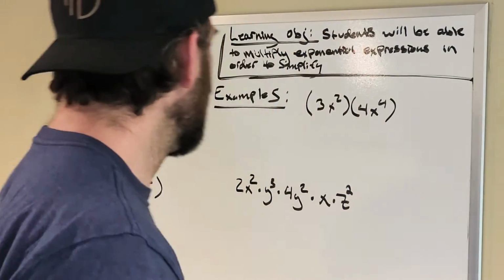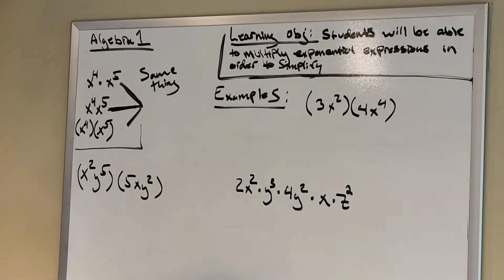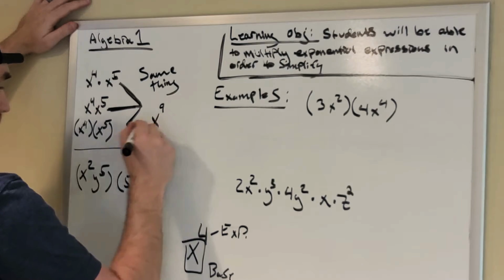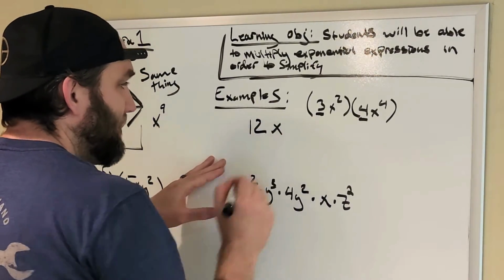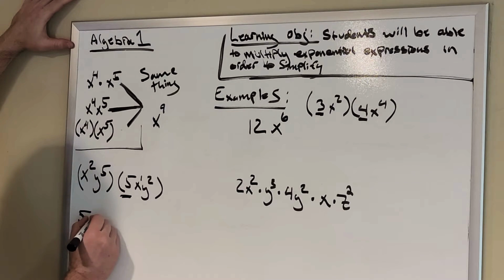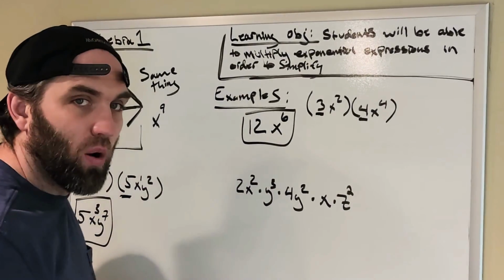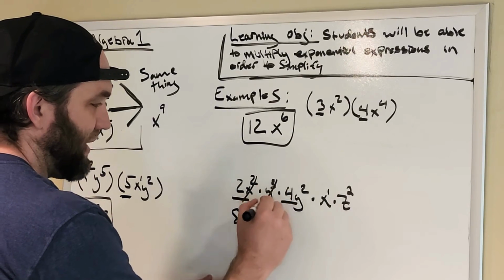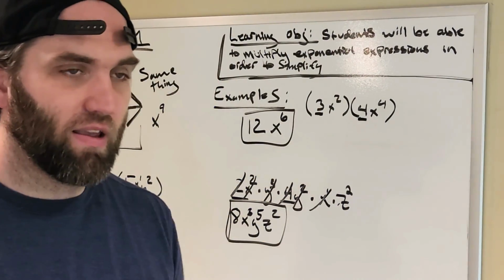Multiplying exponential expressions